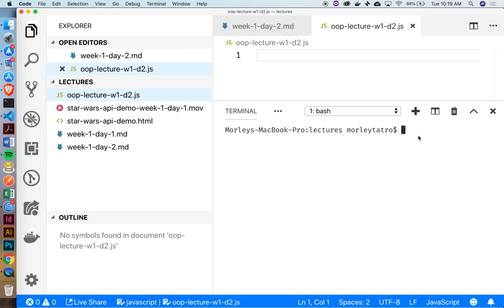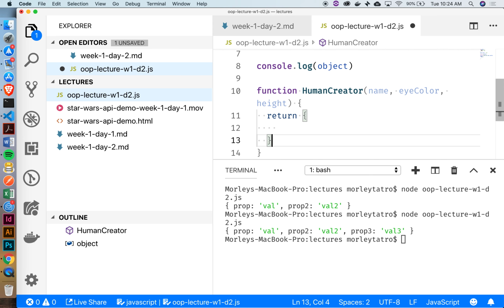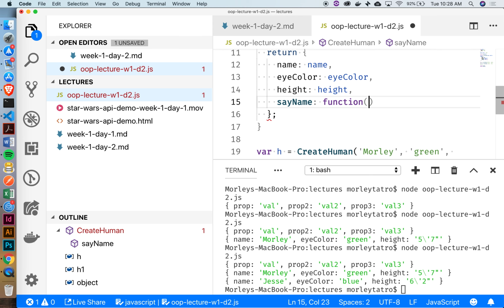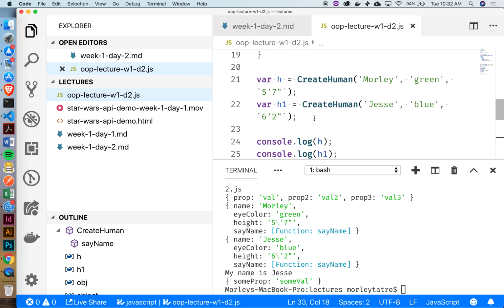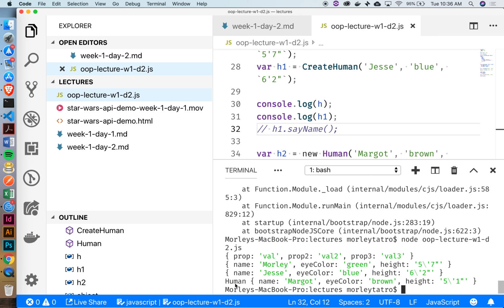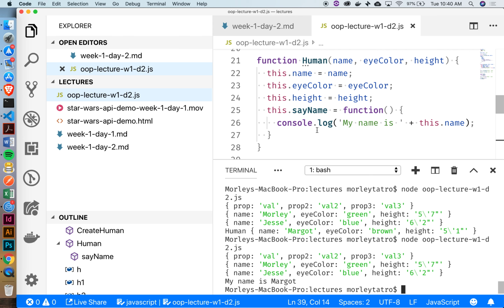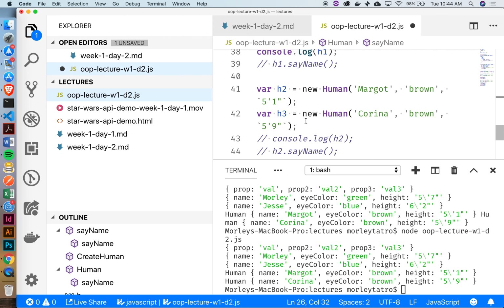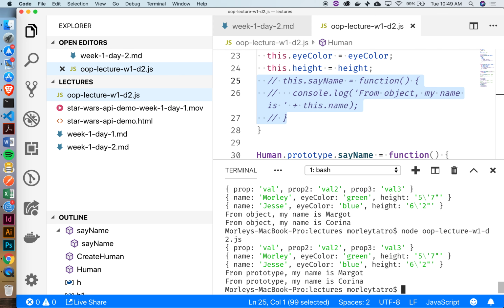Week 1, Day 2 - OOP Lecture